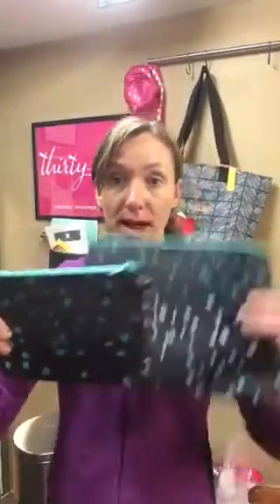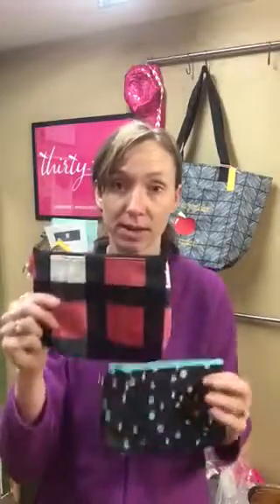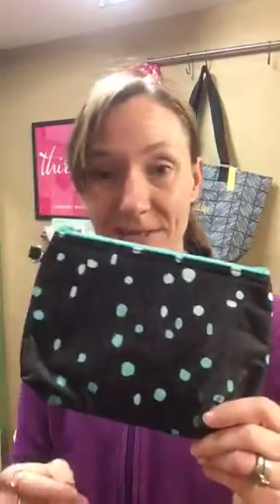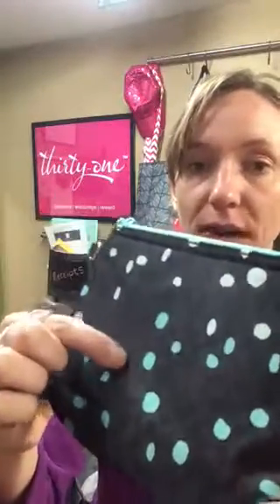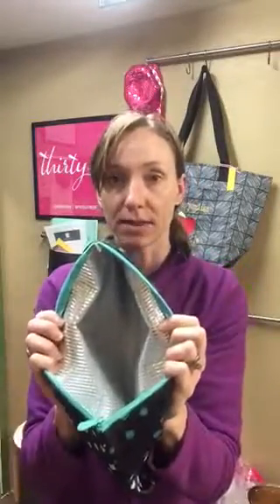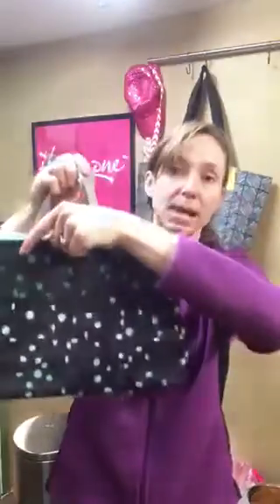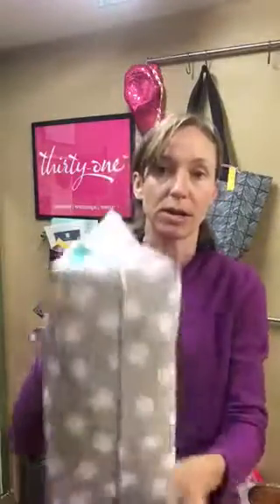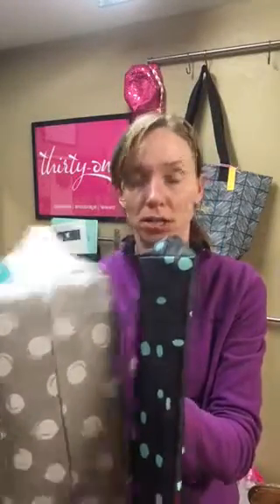Thirty-One Gifts, Kat McCain, thermal zipper pouch set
Customer Celebration is here! Get this cute thermal duo after December 12, 2017 The set includes a mini thermal and a medium size thermal zipper pouch! Features a new spring 2018 print too in cool confetti!